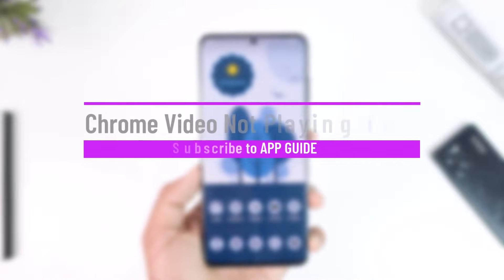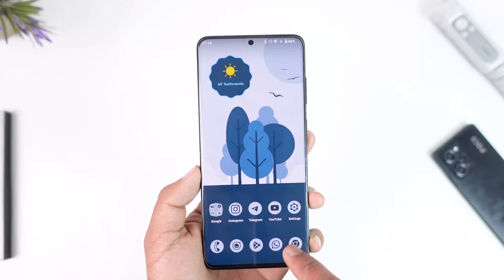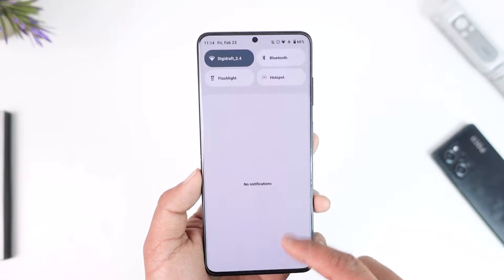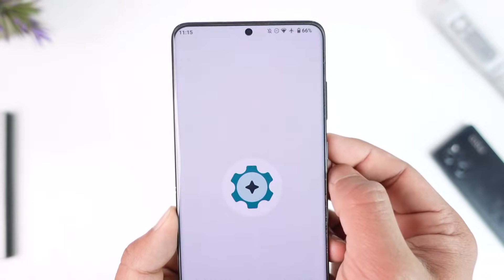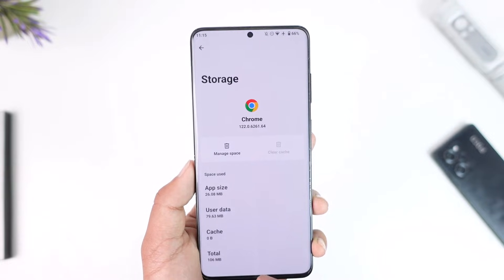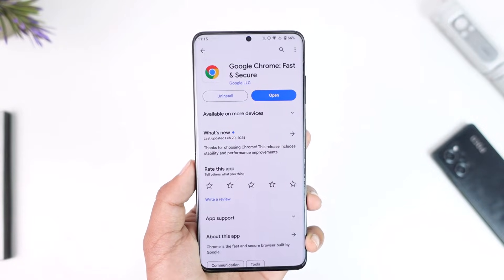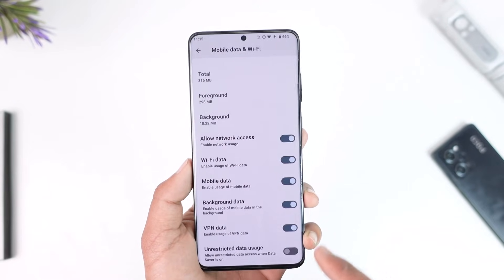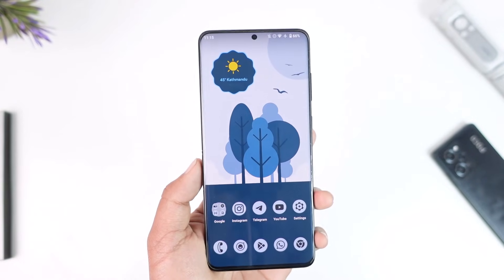Chrome Video Not Playing in Mobile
. This video guides you through an easy step-by-step process to solve Chrome videos not playing on mobile. So make sure to watch this video till the end.

~ Chapters:
0:00 Introduction
0:12 General Info
0:21 Check Internet Connection
0:28 App Data
0:47 Check Updates
0:59 Data Restrictions
1:21 Conclusion